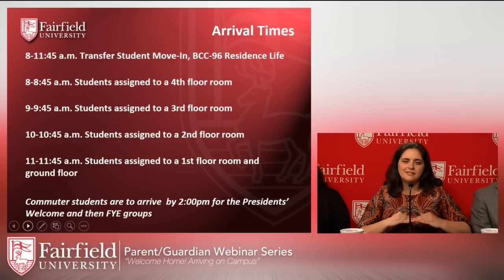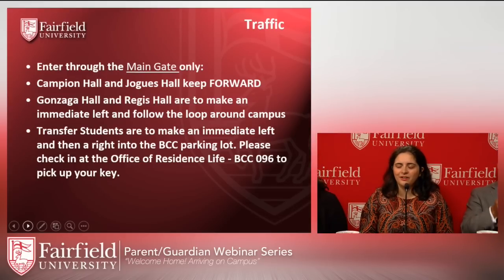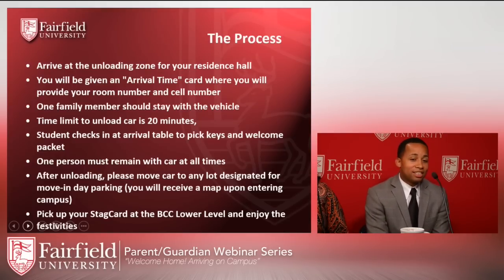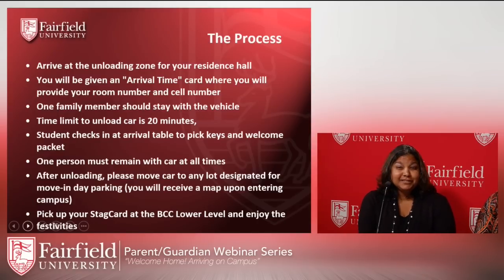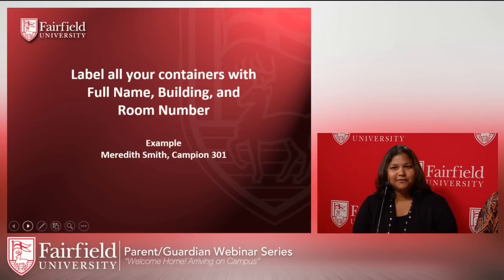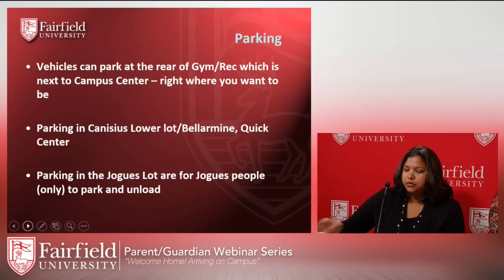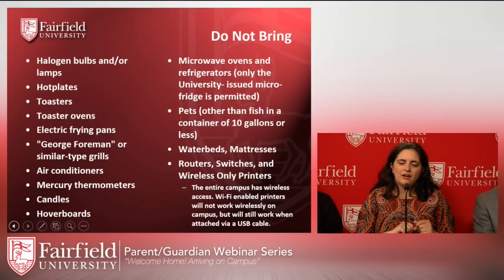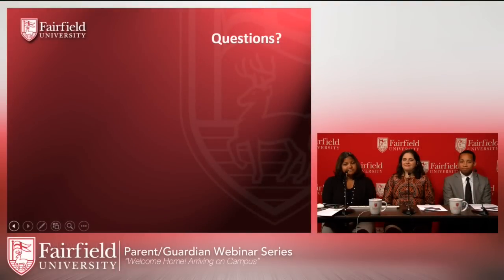Welcome Home! Arriving on Campus - Parent/Guardian Webinar Series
Hosted by Kamala Kiem, Associate Dean of Students, Director of Student Engagement and Meredith Smith, Assistant Director of Residence Life

Welcome, Class of 2020! This webinar provides families with important information for a successful arrival process. Our presenters will answer all of your questions while highlighting Move-In Day logistics, what to bring, what not to bring, and our Welcome Week festivities.